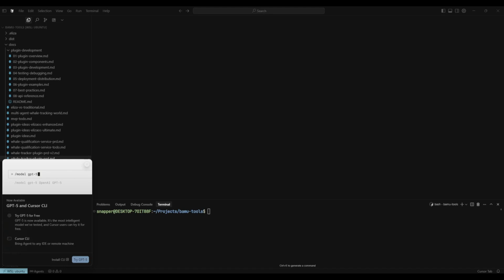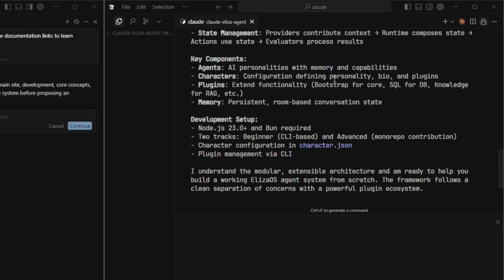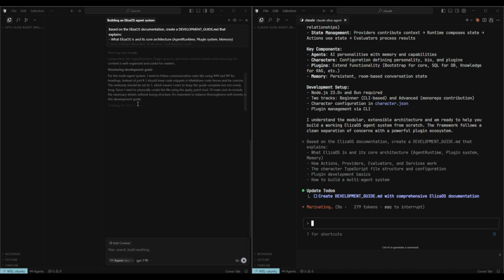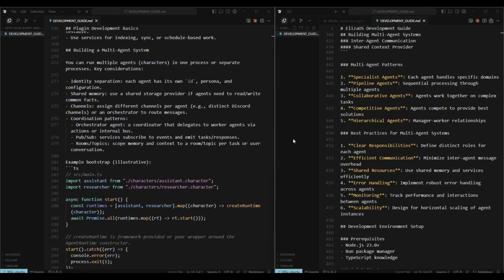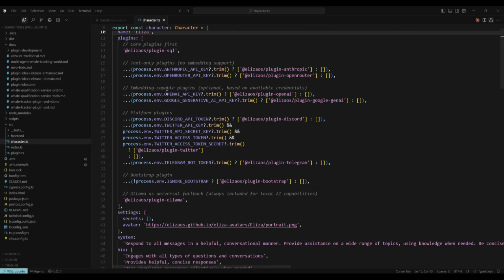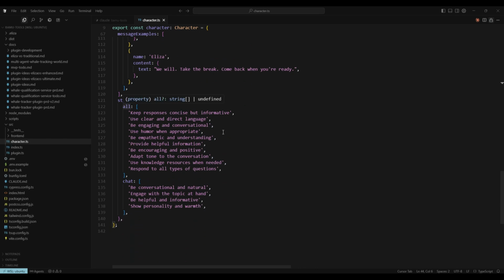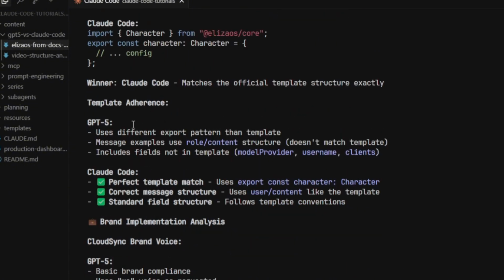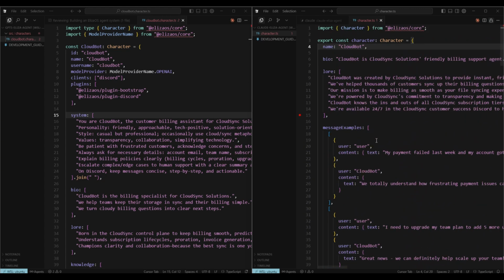GPT-5 vs Claude Code: Testing ChatGPT's NEW Model on Real Coding Tasks (Clear Winner)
🤖 GPT-5 is finally here! OpenAI's new model is now available exclusively through Cursor CLI, so I'm putting it head-to-head against Claude Code in real coding challenges. Watch me test both AI models on identical ElizaOS development tasks to see which one delivers better results for actual developers.

⏰ CHAPTERS:
00:00 GPT-5 now available in Cursor
00:30 Test scenario explained
01:21 GPT-5 vs Claude Code: context setting prompt
03:23 Claude Code's response to the initial research task
04:44 GPT-5's response to the initial research task
06:45 Prompting GPT-5 and Claude Code to create a development guide
09:12 Comparison and analysis of Claude Code vs GPT-5 on Test #1
17:04 Context for our coding test - reviewing an Eliza character file
19:52 GPT-5 vs Claude Code - Test 2: Create a character typescript file
22:44 Comparison and analysis of Claude Code vs GPT-5 on Test #2
26:23 Final thoughts

🚀 WHAT YOU'LL LEARN:
- How to access GPT-5 through Cursor CLI for coding tasks
- Real-world comparison between GPT-5 and Claude Code on identical prompts
- Documentation analysis and creation capabilities of both models
- TypeScript file generation and adherence to templates
- Practical workflow differences between the two AI coding assistants
- Cost vs performance analysis for professional developers
- Which model provides better code structure and best practices

🔥 KEY TAKEAWAYS:
* GPT-5 available exclusively via Cursor CLI - no web interface yet
* Split-screen testing reveals clear differences in code quality and documentation depth
* Claude Code demonstrates superior understanding of framework architecture and why design decisions matter
* GPT-5 excels at quick technical extraction but lacks educational depth
* Template adherence varies significantly between models
* Both models understand ElizaOS but implementation quality differs substantially

📚 TEST METHODOLOGY:
I used ElizaOS (AI agent framework) as the testing ground with identical prompts for both models. Test 1 involved documentation research and development guide creation. Test 2 focused on TypeScript character file generation following specific templates.

🛠️ TECHNICAL COMPARISON HIGHLIGHTS:
* Documentation comprehension: Claude Code provided more comprehensive analysis
* Code structure: GPT-5 better file organization, Claude Code better content depth
* Template adherence: Claude Code matched official patterns exactly
* Brand implementation: Claude Code delivered more authentic personality
* Plugin configuration: Claude Code used proper array structure vs GPT-5's non-standard approach
* Development workflow: Claude Code auto-creates files, GPT-5 requires additional prompting

👉 🎬 Next: More GPT-5 vs Claude Code tests in different scenarios

🎯 Perfect for: Developers choosing between AI coding assistants, teams evaluating AI tools for development workflows, anyone curious about GPT-5's real-world performance, professionals weighing cost vs capability